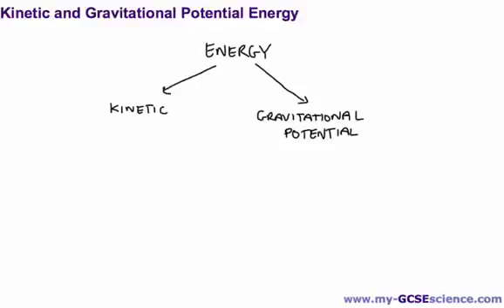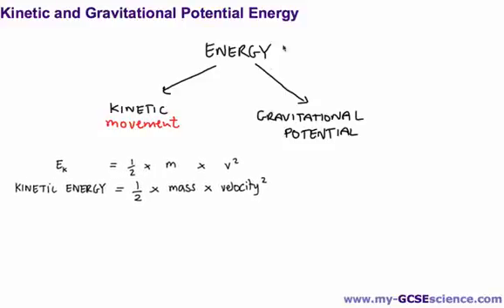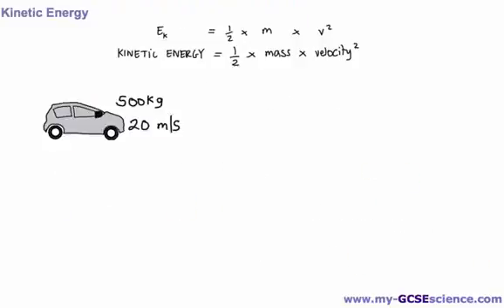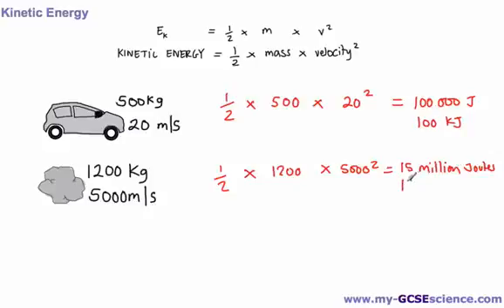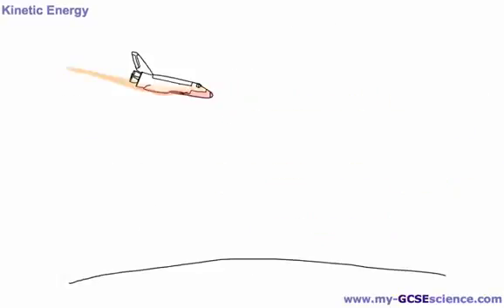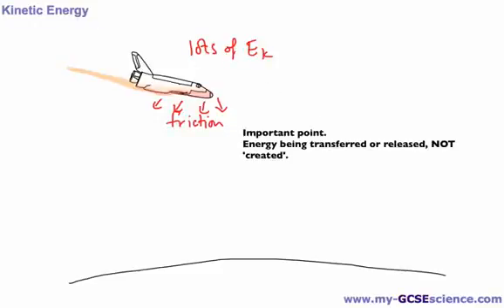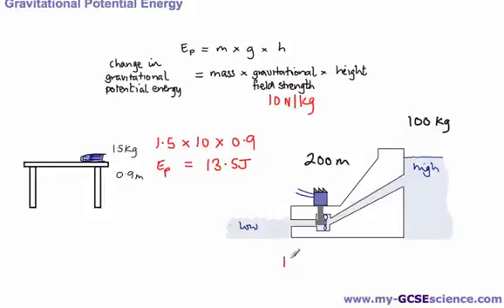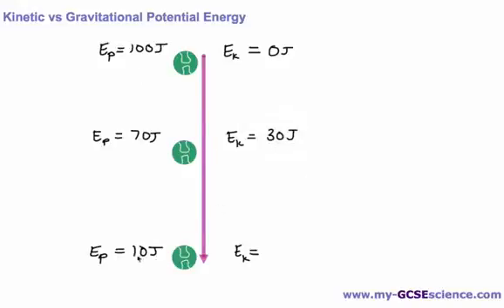P2 Gravitational and Kinetic Energy